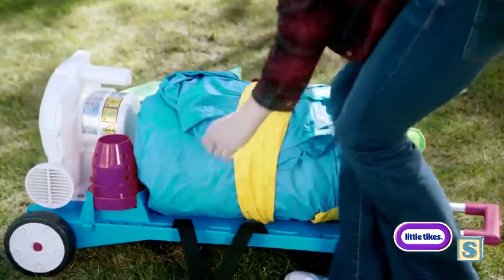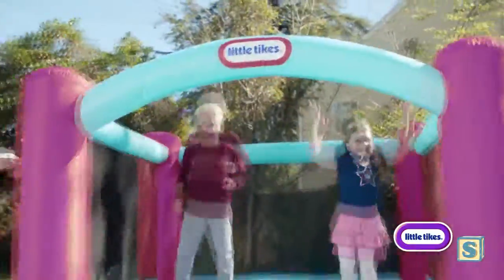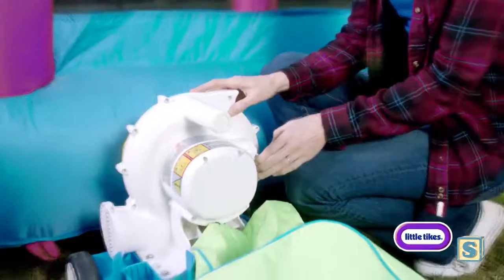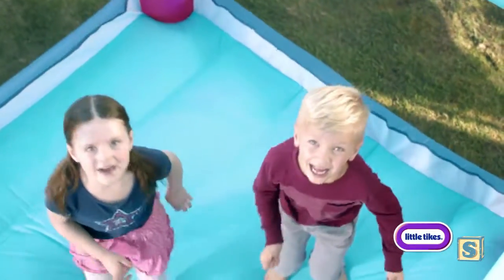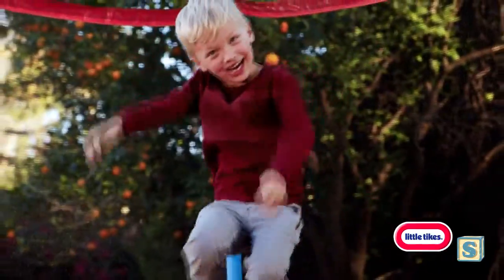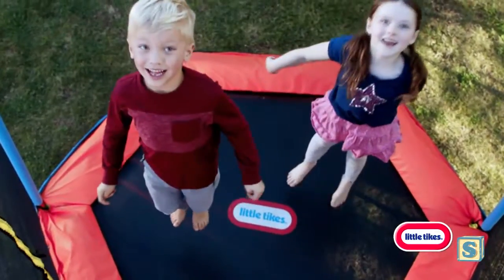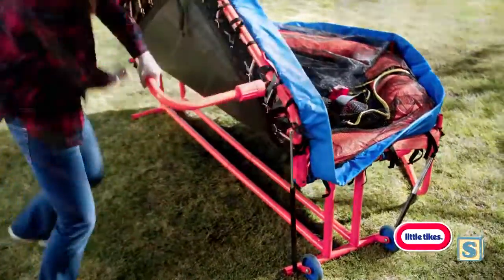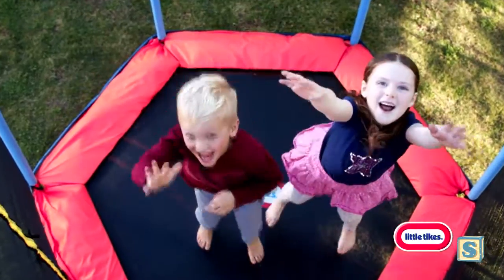Children jumping on a trampoline . Kids First Time Surprise Giant Trampoline Family Fun